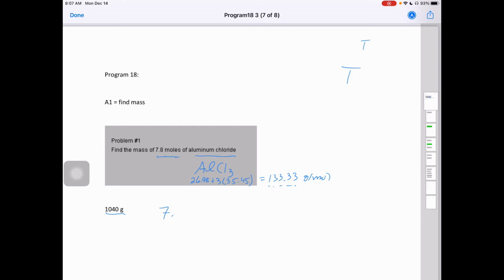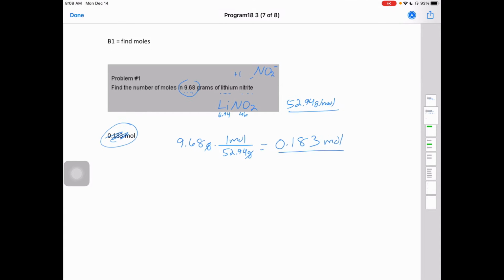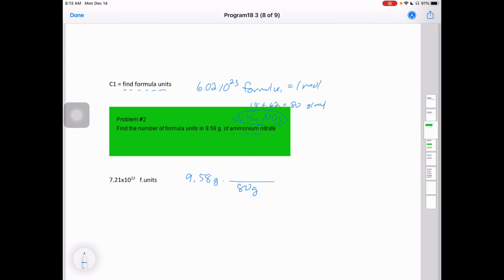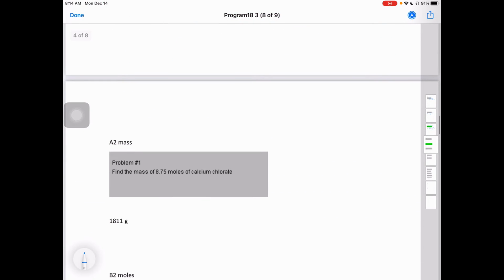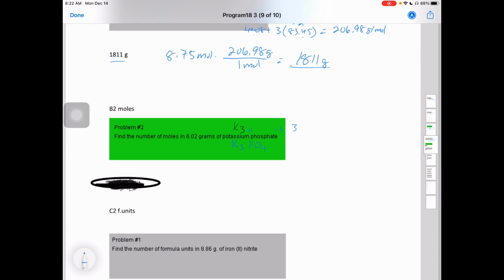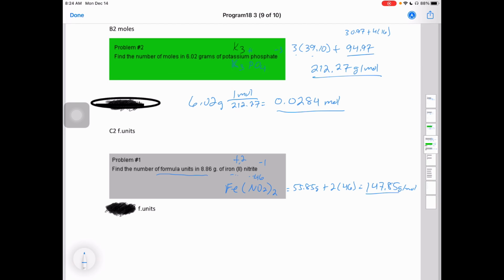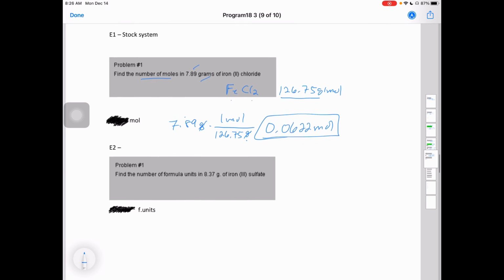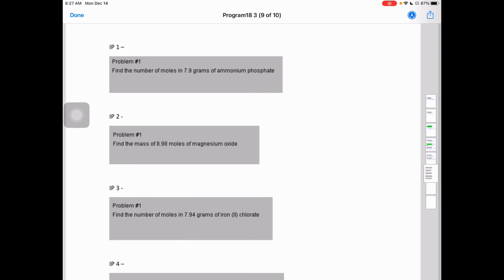Program 18 - Ch 7 - mass mol conversions